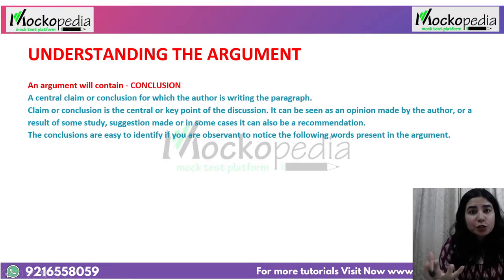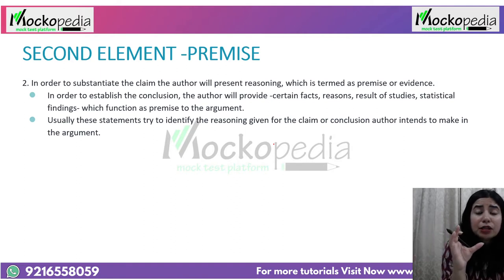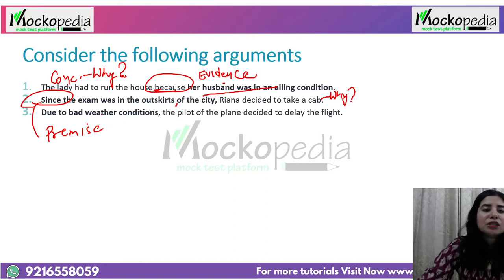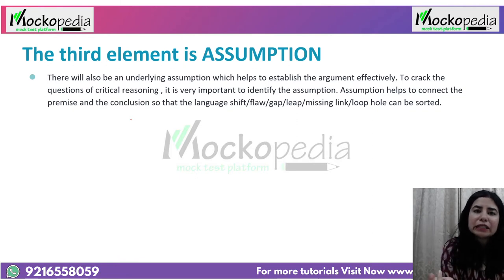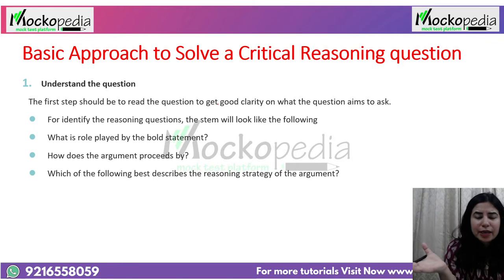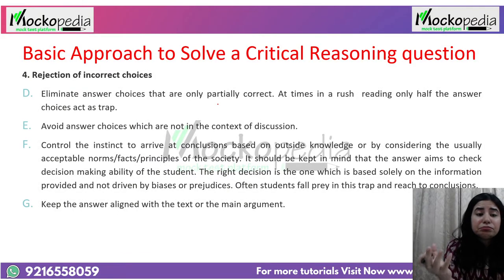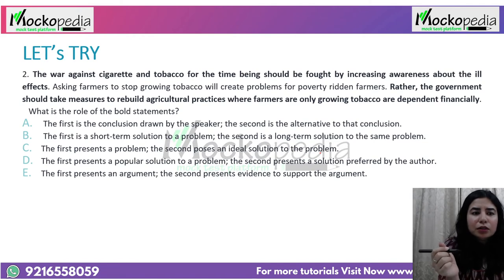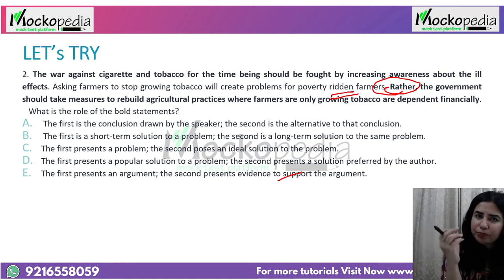Strategy for Solving Boldface Questions- Critical Reasoning by Dr. Anuj Gupta || Mockopedia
Hi watch this video to know about Entrance exam strategy for College and university entrance exam after class 12th. This video help to crack any entrance exam for undergraduate courses.

Join Entrance Exam Preparation for - CUET, SAT, DU, JAT, IP University, Christ University, Symbiosis University, NPAT,
BBA, BCA, BJMC, B.Com(H) & All UG Professional Courses.

We are Covering More Then 15 Entrance exams for College Admissions including:
- Management courses
- Mass Communication
- BBA
- B.COM
- BCA
- BJMC